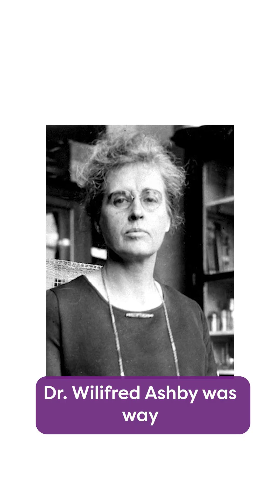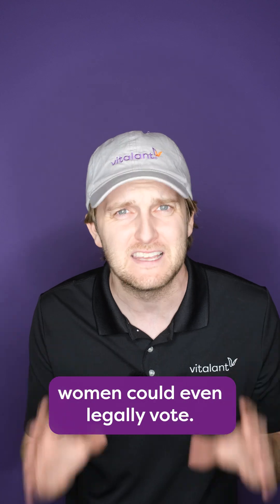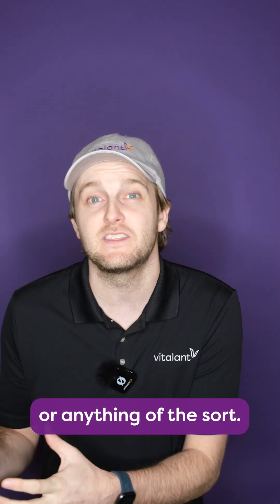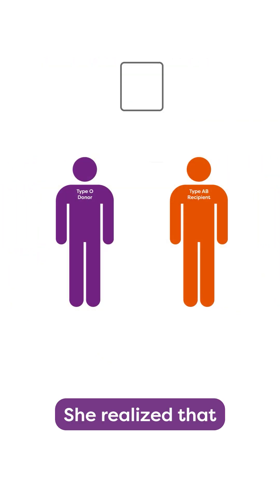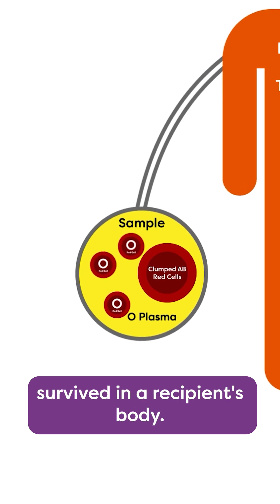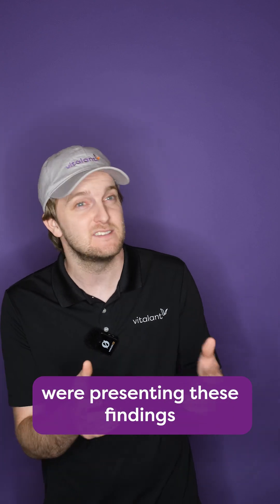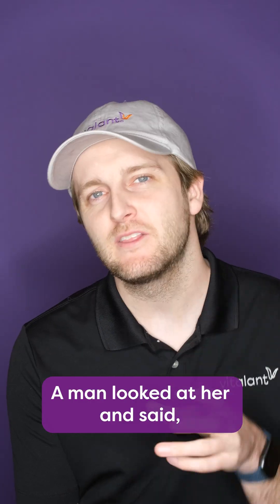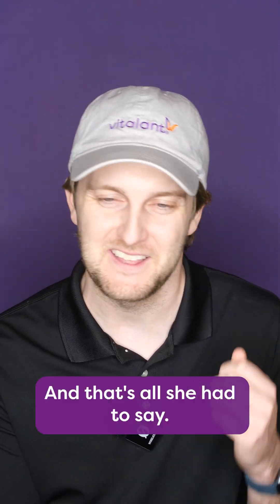This InternationalWomensDay we’re celebrating a hero that doesn’t get talked about enough!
Dr. Winifred Ashby was lightyears ahead of her time, and laid the groundwork for research into blood transfusions and blood storage. One of her key developments, the Ashby Technique, was established before women even had the right to vote!

Thank you, Dr. Ashby, for your work!